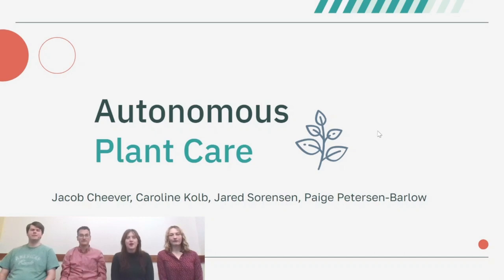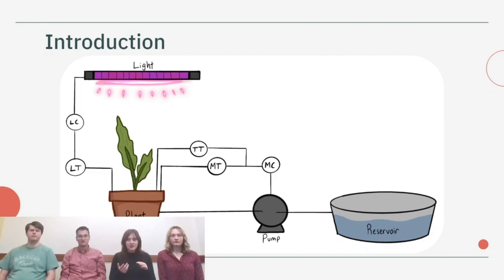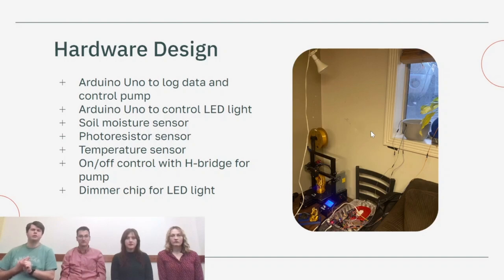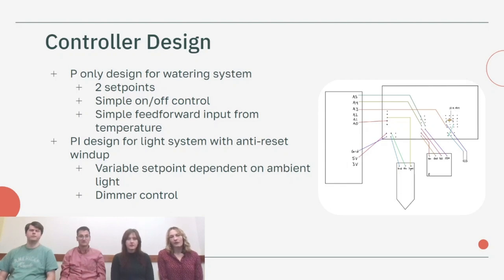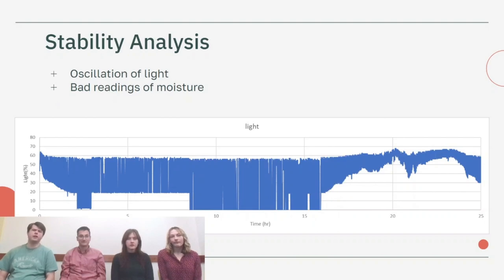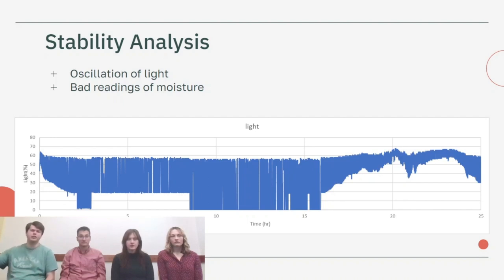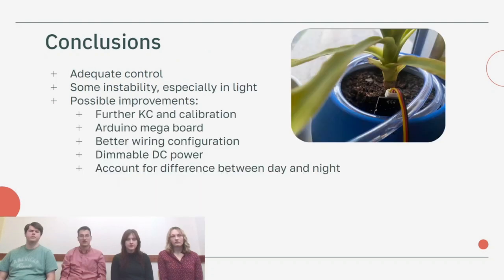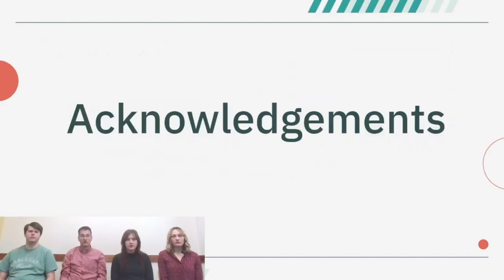Process Control Project Autonomous Plant Care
This is the submission for the Process Control Project for CH EN 436 at BYU taught by Dr. John Hedengren. Made by Jacob Cheever, Jared Sorensen, Caroline Kolb, Paige Petersen-Barlow.